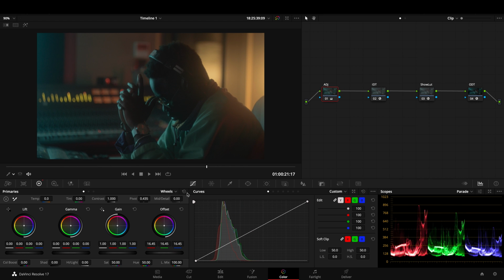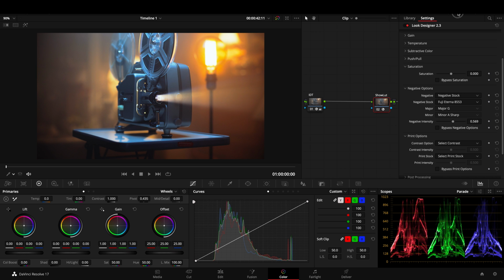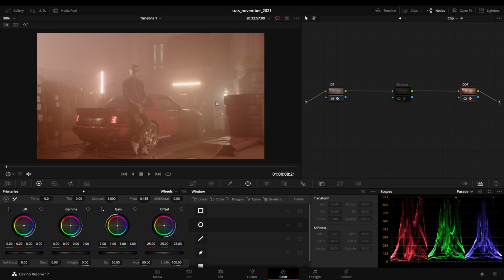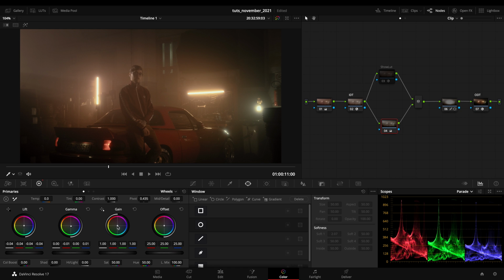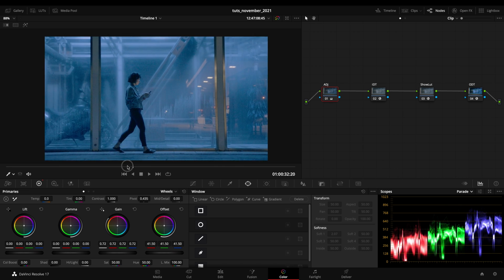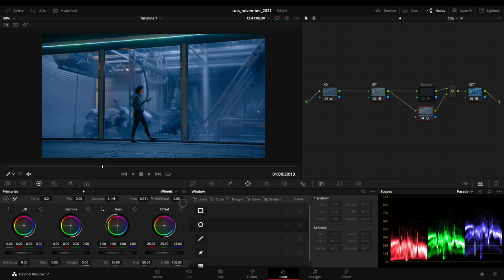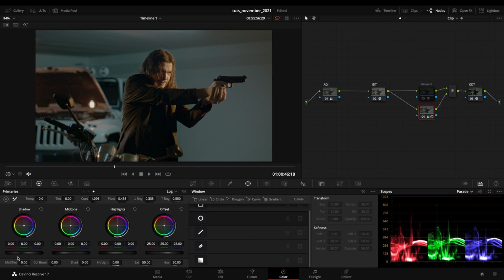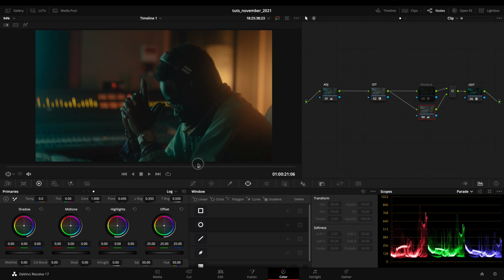The 'Cinematic Look' is already there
Be aware.. the Cinematic Look you're strongly looking for, might well.. be already there. SO: stop struggling on 'Cinematic Look Recreation' videos, and just give me here few minutes of attention!

𝗔𝗧𝗧𝗘𝗡𝗧𝗜𝗢𝗡! ⚠️ 𝗔𝗧𝗧𝗘𝗡𝗧𝗜𝗢𝗡! ⚠️ 𝗔𝗧𝗧𝗘𝗡𝗧𝗜𝗢𝗡! ⚠️
𝗣𝗲𝗿𝗺𝗮𝗻𝗲𝗻𝘁𝗹𝘆 𝗖𝗹𝗼𝘀𝗶𝗻𝗴 𝗘𝗻𝗿𝗼𝗹𝗹𝗺𝗲𝗻𝘁𝘀 𝘁𝗼 𝗺𝘆 𝗖𝗼𝗹𝗼𝗿 𝗚𝗿𝗮𝗱𝗶𝗻𝗴 𝗠𝗮𝘀𝘁𝗲𝗿𝗰𝗹𝗮𝘀𝘀𝗲𝘀 𝗼𝗻 𝗡𝗼𝘃𝗲𝗺𝗯𝗲𝗿 𝟳𝘁𝗵!
(𝘴𝘵𝘶𝘥𝘦𝘯𝘵𝘴 𝘸𝘪𝘭𝘭 𝘩𝘢𝘷𝘦 𝘭𝘪𝘧𝘦𝘵𝘪𝘮𝘦 𝘢𝘤𝘤𝘦𝘴𝘴 𝘵𝘰 𝘵𝘩𝘦 𝘤𝘰𝘶𝘳𝘴𝘦𝘴)

Working with Davinci Resolve is not about creating fancy looks, it's about achieving a result coming from the pre pre pre pre pre pre pre pre production.. so, stick with it my Jedy friend!👨‍🚀

𝗧𝗶𝗿𝗲𝗱 𝗼𝗳 𝗣𝗿𝗲𝗺𝗶𝗲𝗿𝗲 𝗣𝗿𝗼?

Hope this video helped you in the craft of your next production!